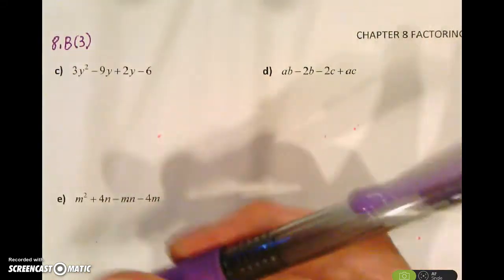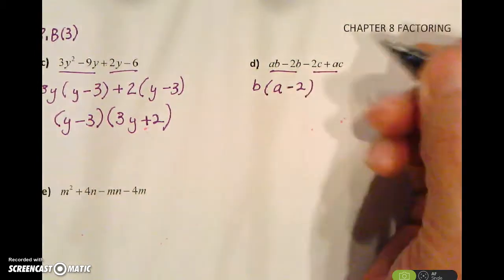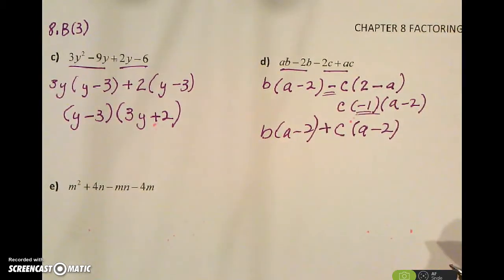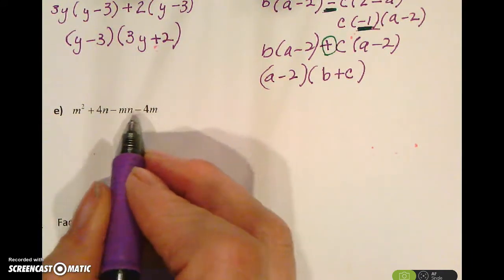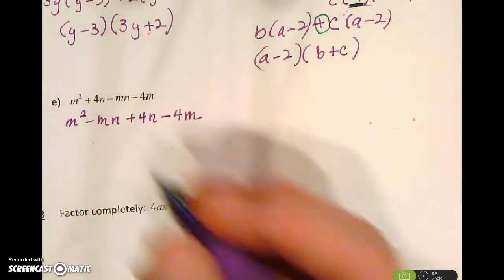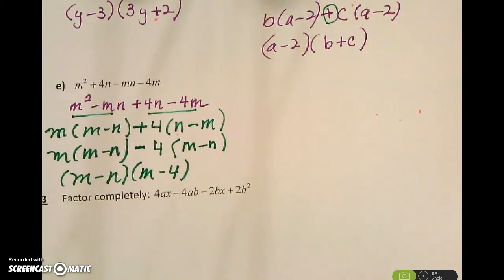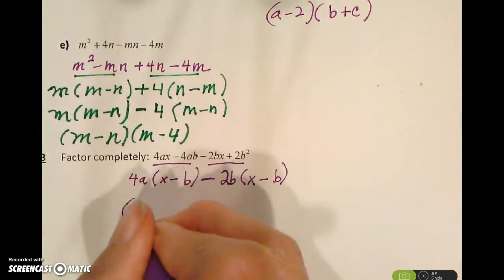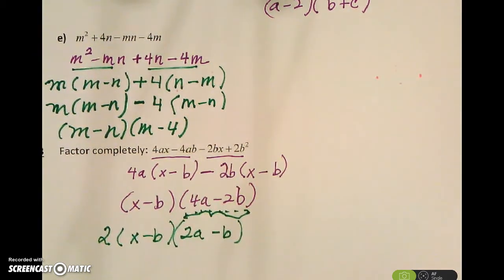A1 8 B 3 Group